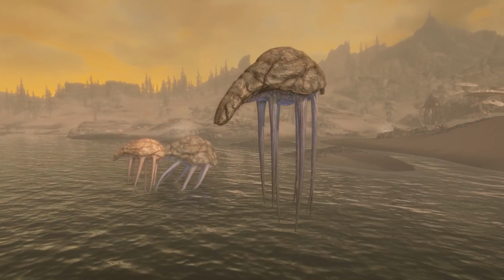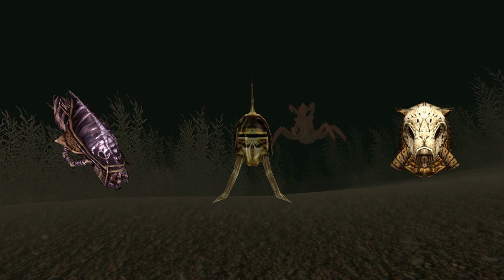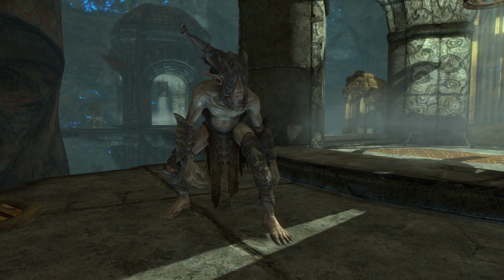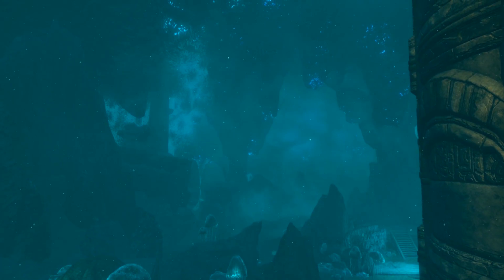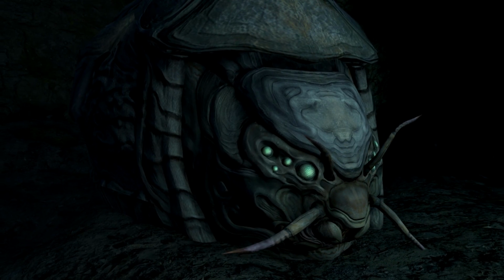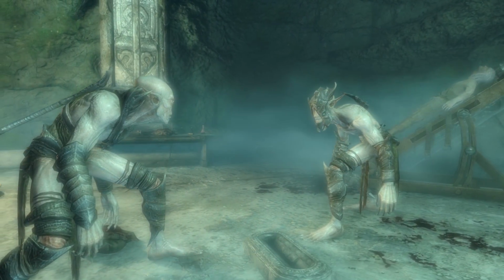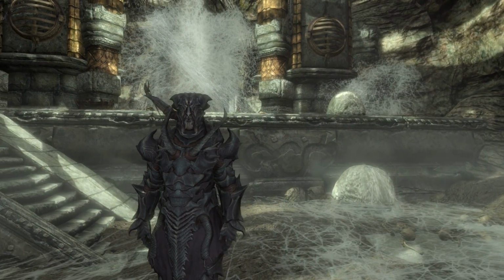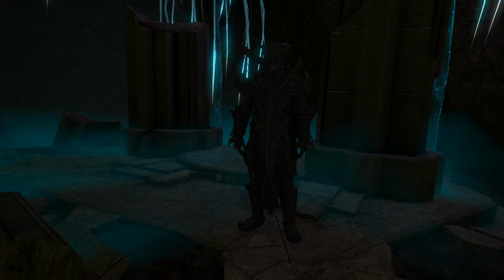Skyrim: HOW does it WORK? - Chitin Armor & Weapons - Elder Scrolls Lore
In our latest Elder Scrolls V: Skyrim video we delve into Chitin Armor.

The Elder Scrolls V: Skyrim is an open world action role-playing video game developed by Bethesda Game Studios and published by Bethesda Softworks. It is the fifth main installment in The Elder Scrolls series, following The Elder Scrolls IV: Oblivion, and was released worldwide for Microsoft Windows, PlayStation 3 and Xbox 360 on November 11, 2011.

The game's main story revolves around the player character and their quest to defeat Alduin the World-Eater, a dragon who is prophesied to destroy the world. The videogame is set two hundred years after the events of Oblivion, and takes place in the fictional province of Skyrim. Over the course of the game, the player completes quests and develops the character by improving skills. The game continues the open world tradition of its predecessors by allowing the player to travel anywhere in the game world at any time, and to ignore or postpone the main storyline indefinitely.

Scott: newberrycrunch
Michael: oldberrychew